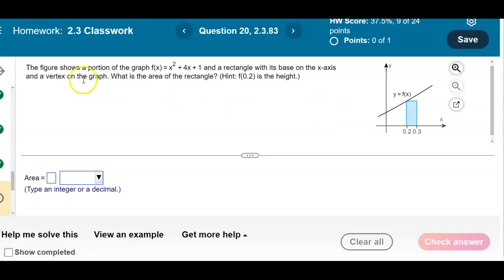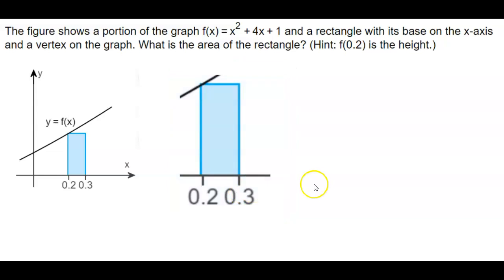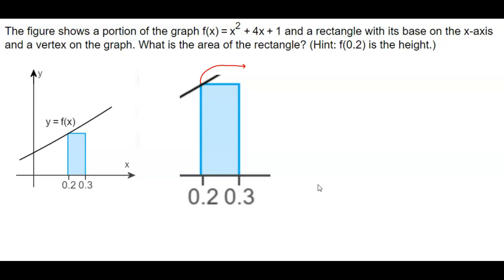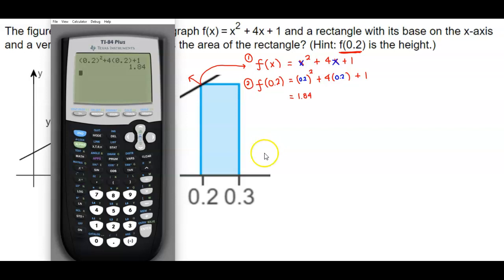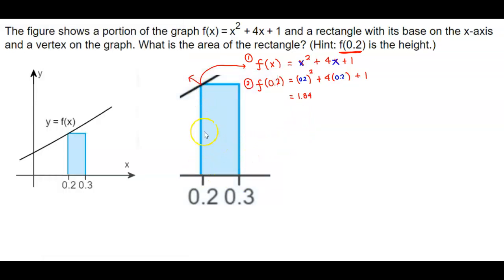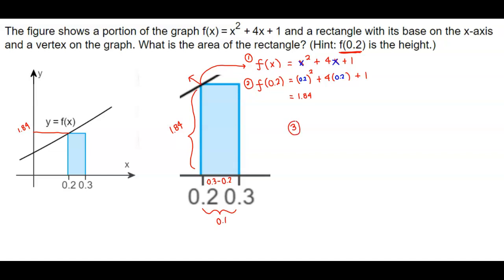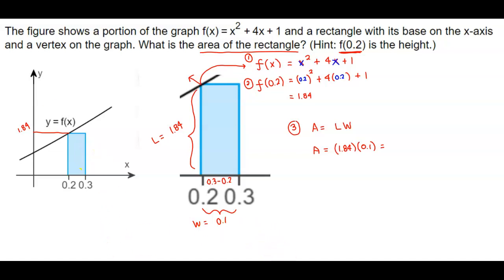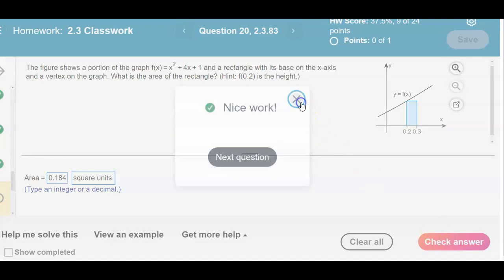Math 12 2.3.83 What is the area of the​ rectangle?